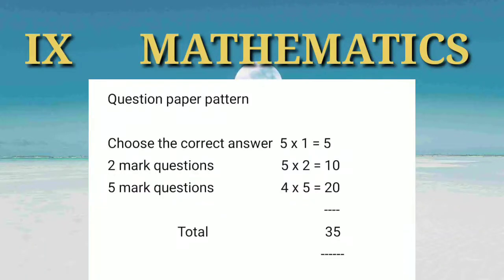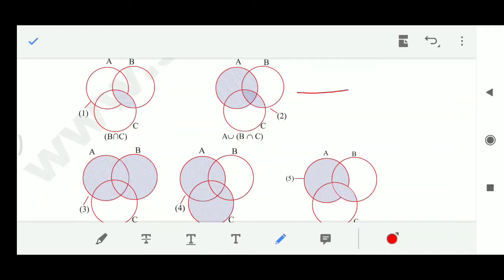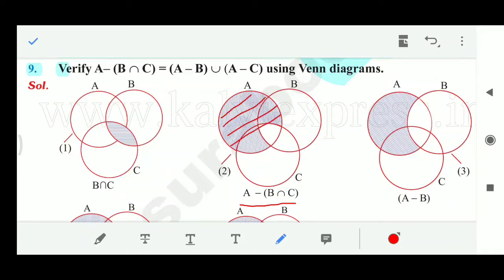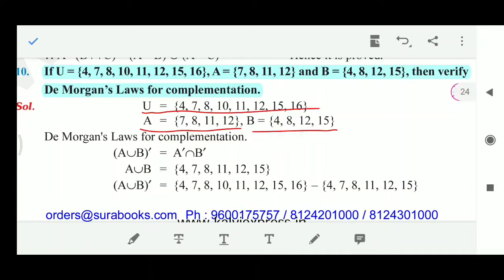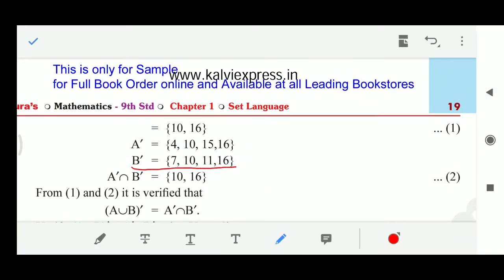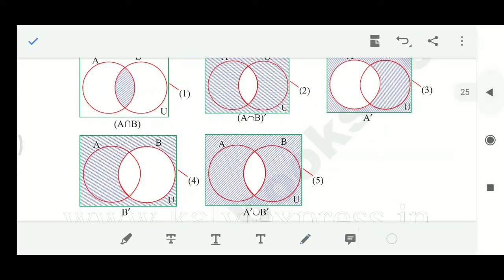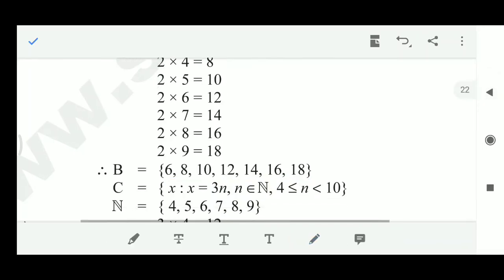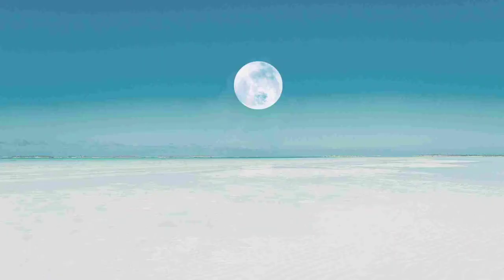IX maths revision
Sets revision